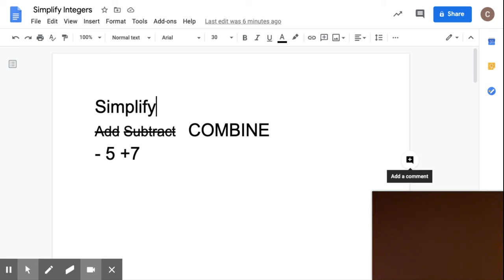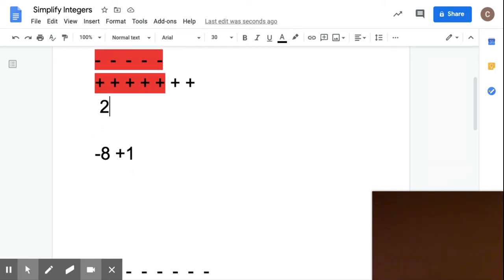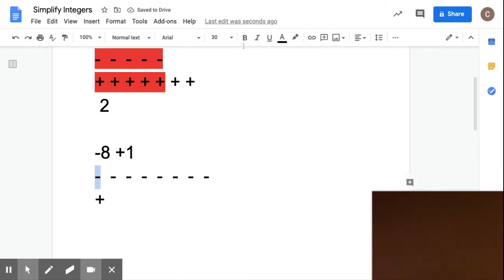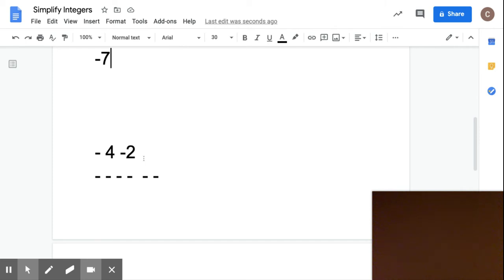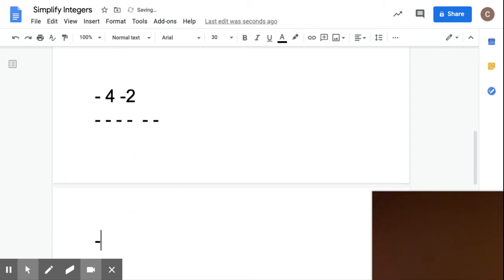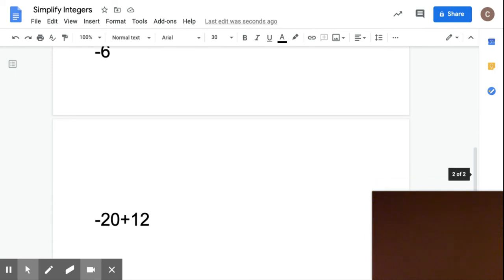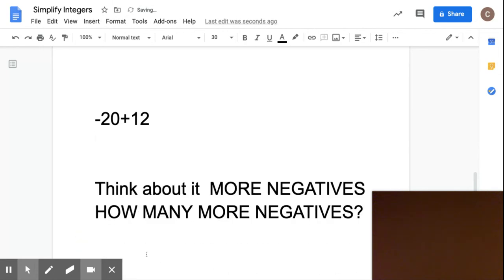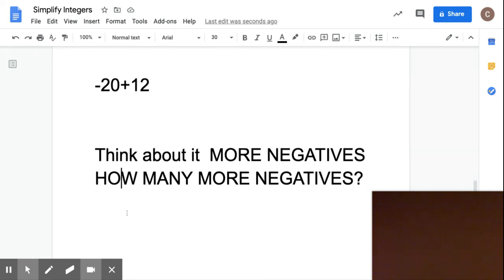Simplify Integers - Google Docs